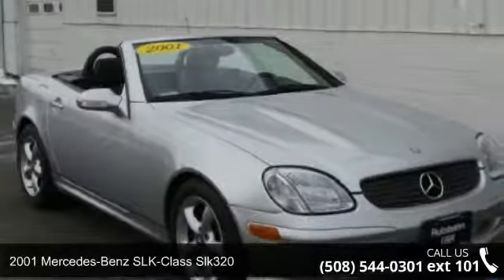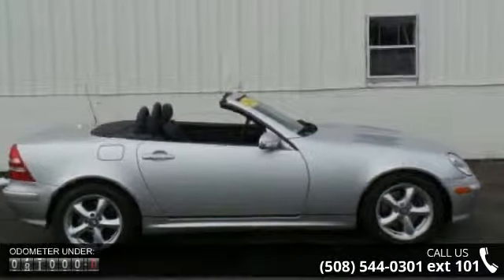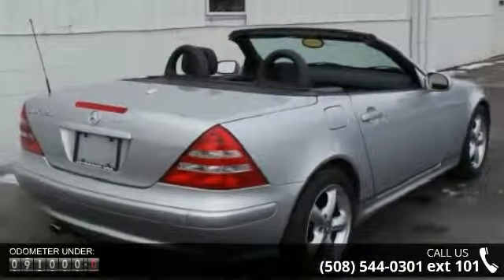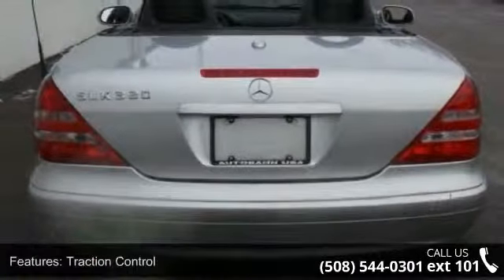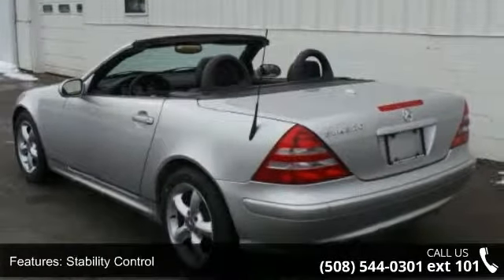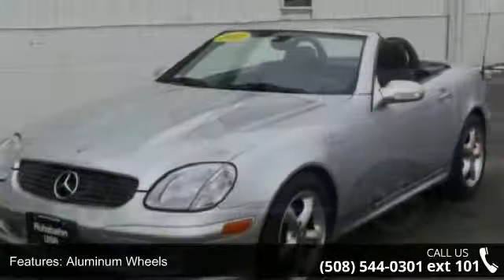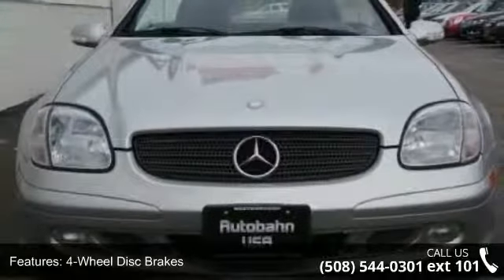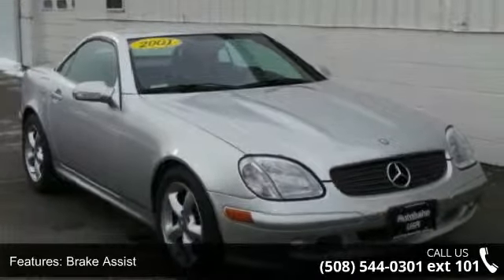2001 Mercedes-Benz SLK-Class SLK320 - Autobahn USA - West...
2001 Mercedes-Benz SLK-Class SLK320, POWER RETRACTABLE HARD TOP ROOF, 6-SPEED MANUAL TRANSMISSION, LEATHER SEATS, POWER FRONT SEATS, 2-STEP HEATED FRONT SEATS, and ALLOY WHEELS. Don't pay too much for the convertible you want...Come on down and take a look at this superb-looking and fun 2001 Mercedes-Benz SLK-Class. This spirited machine can turn the everyday driver into a gearhead as they experience a whole new kind of handling and exceptionally smooth power. J.D. Power and Associates gave the 2001 SLK-Class 4 out of 5 Power Circles for Overall Dependability. Autobahn USA - Leading Boston Area Used Car Dealer - Audi, BMW, Mercedes-Benz. Thank you for visiting AUTOBAHN's virtual showroom. We invite you inside to look around each of our online departments. Call or e-mail our courteous and knowledgeable sales consultants with any questions you may have. See something you like?